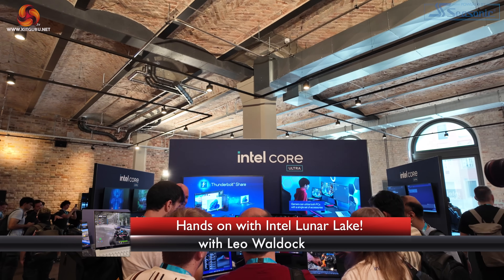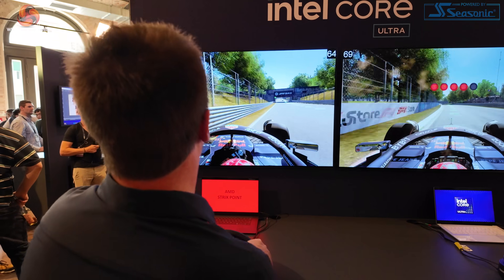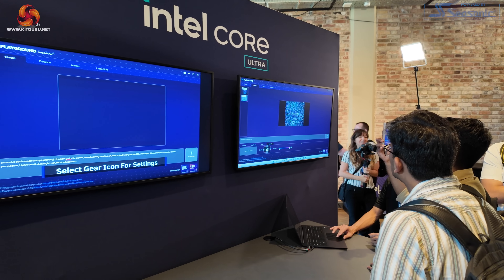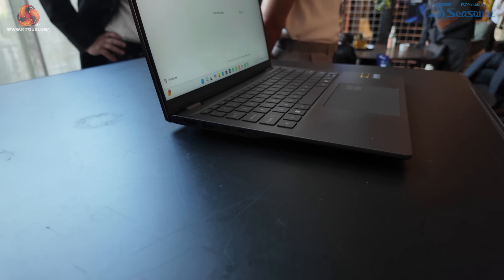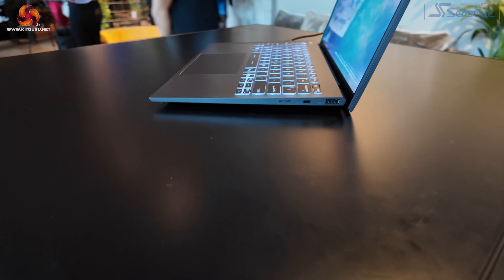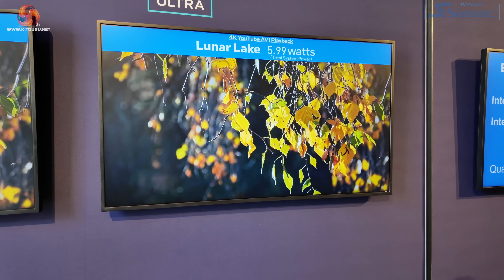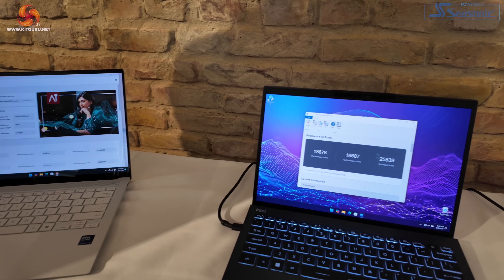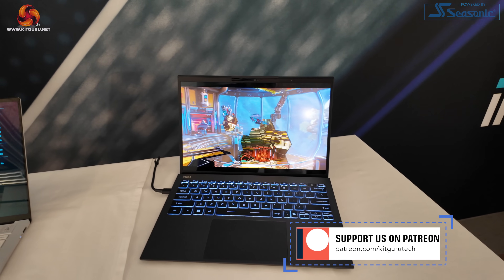Intel Core Ultra 200V/Lunar Lake demo day - Leo is hands on!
Leo is out in Germany ahead of IFA 2024, for the global unveiling of Intel's Core Ultra 200V CPUs - AKA Lunar Lake. He saw plenty of demos today and got hands on with new machines from the likes of ASUS, Acer, MSI and more... Read more over

00:00 First demo room - meet the new chips
04:40 LOADS of Lunar Lake laptops - ASUS & Acer
07:36 Samsung, MSI + Dell
10:27 Power and efficiency demos
12:28 Gaming + productivity testing